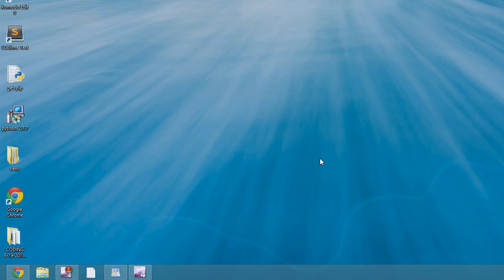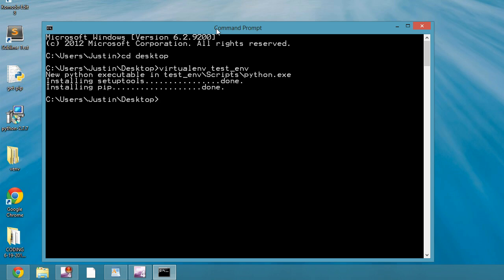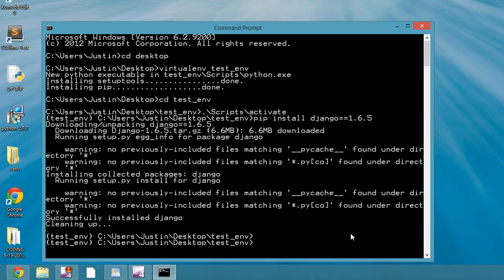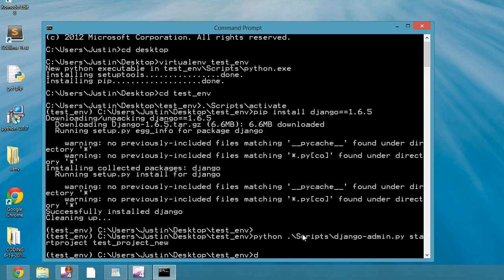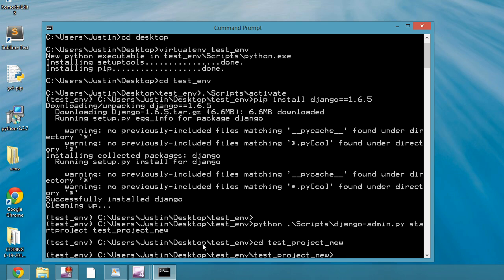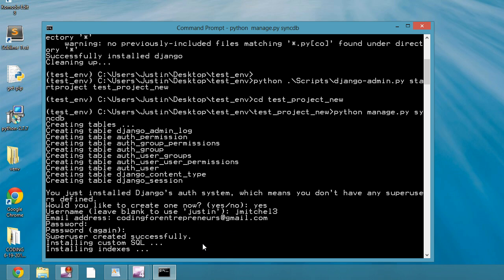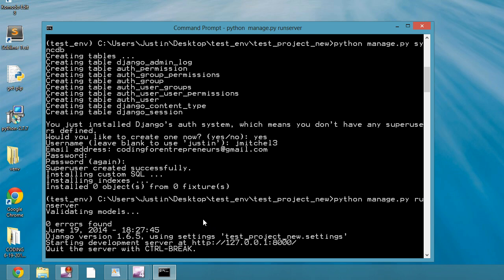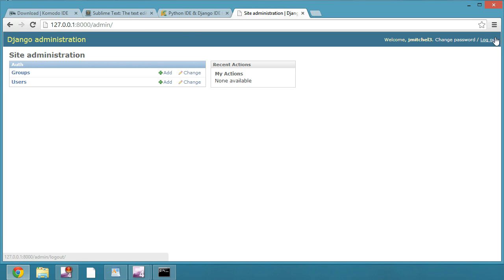Install Django and Python on Windows 3 of 7 Start Project & Env From Scratch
Install Django and Python On Windows (Episode 4 of 7)
Start Project & Virtual Env From Scratch

Complete Summary of starting a new Django project from scratch using a virtual environment on a Windows.

Django Installation Process:
1) Download Python & PIP
2) Install PIP ("python get-pip.py")
3) Setup Environment variables in Windows System Settings under  Advanced Settings:
C:\Python27;C:\Python27\python.exe;C:\Python27\Scripts\; C:\Python27\Lib\site-packages\django\bin;
4) Install Virtual environment "pip install virtualenv"
5) Create virtualenv and activate:
virtualenv somename
cd somename
.\Scripts\activate
6) Install Django:
pip install django==1.X.Y (replace x and y for version numbers)
7) Start django project:
python .\Scripts\django-admin.py startproject yourprojectname

Now your django project is started and ready to go. All you need to do is sync the database (python manage.py syncdb) and start any Coding for Entrepreneurs Project

The Coding For Entrepreneurs newsletter has news and updates about all things Coding for Entrepreneurs: